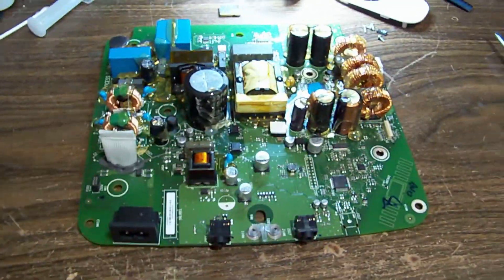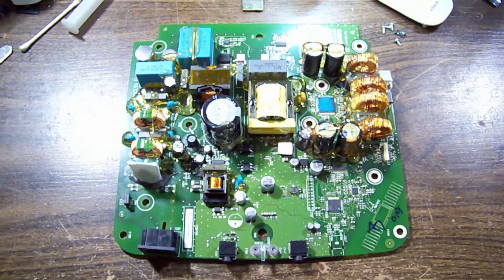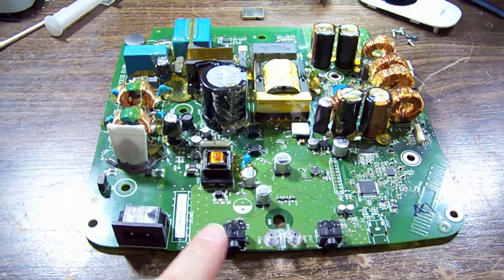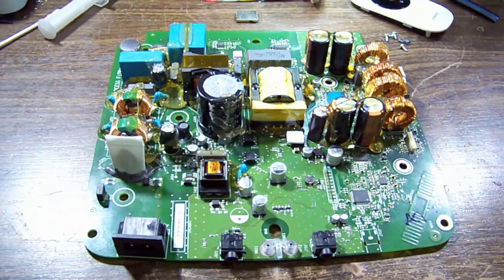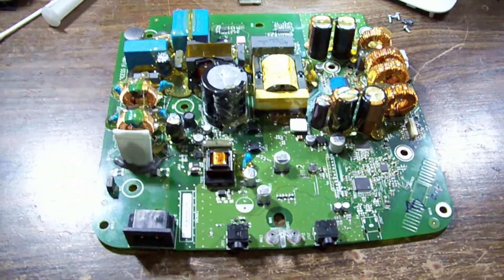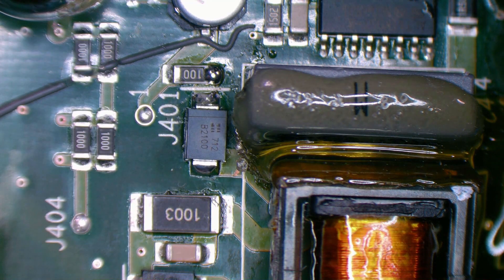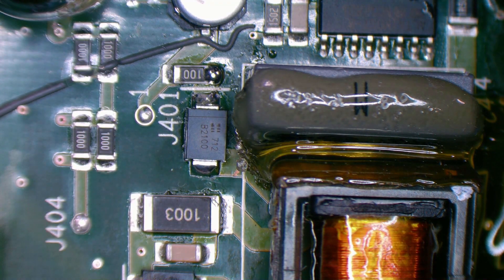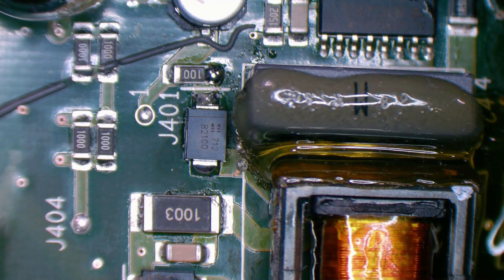How to repair a Bose Bass Module 700 that doesn't turn on!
There's a good chance this is a common problem with the bass module 700 and acoustimass 300 active subs.